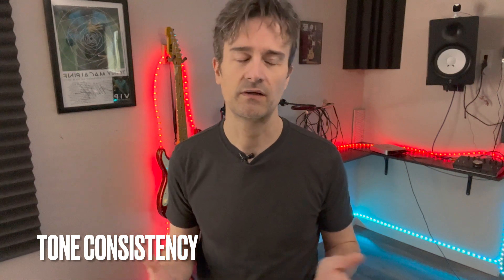I sold my Fractal AX8 to buy a Kemper, then I sold it to buy a Boss GT-1000 Core.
In this video I share my tone journey, from tubes to the new GT 1000 Core. Why did I sell my high end units to buy the Boss version?